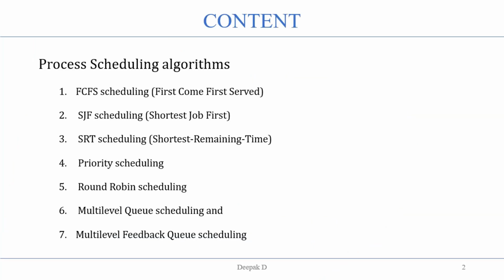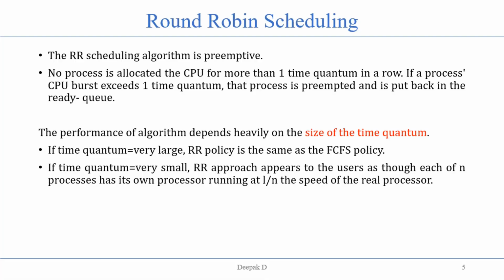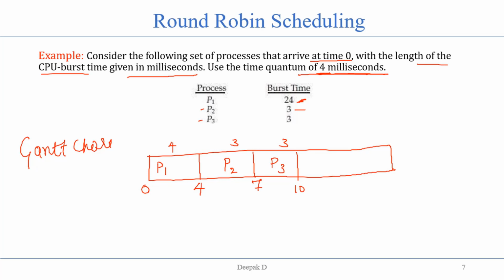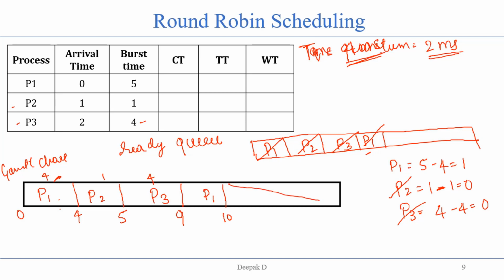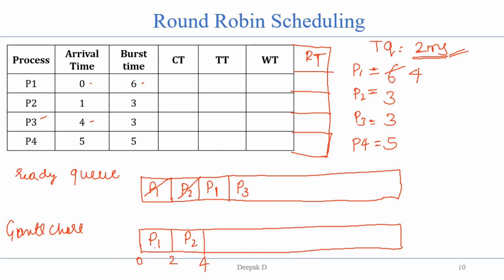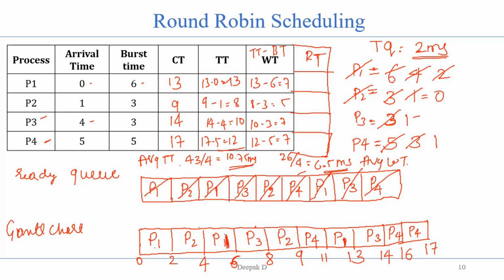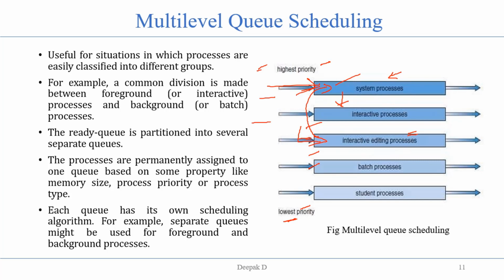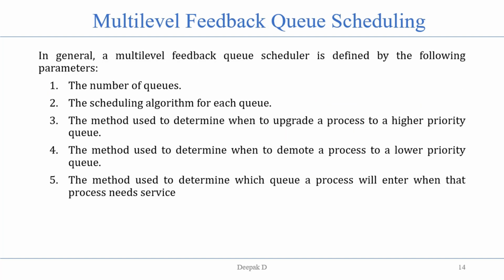VTU OS (18CS43) RR Scheduling, Multilevel Queue and Multilevel Feedback Queue scheduling (M2 L6)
This video contains the explanation of Round Robin scheduling, Multilevel Queue scheduling and Multilevel Feedback Queue scheduling with examples.